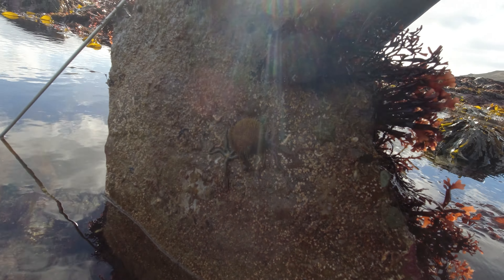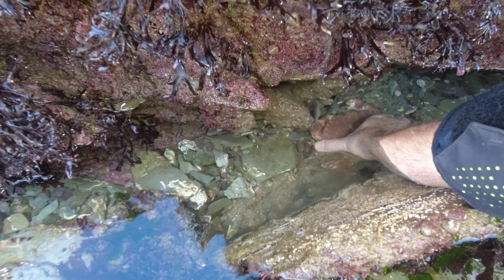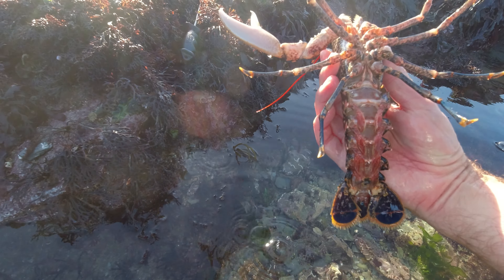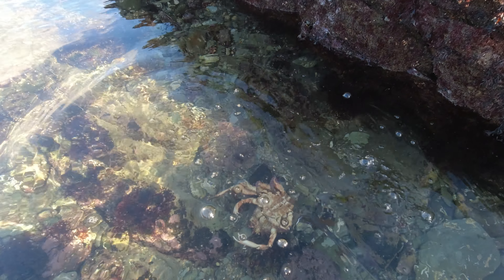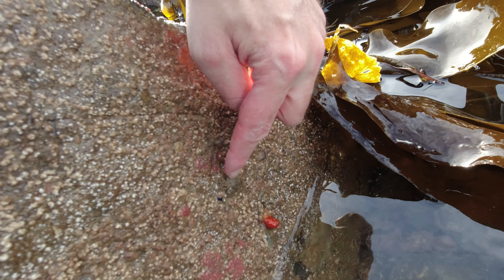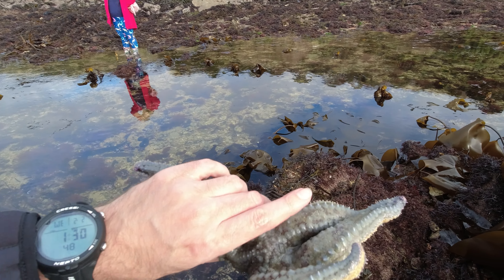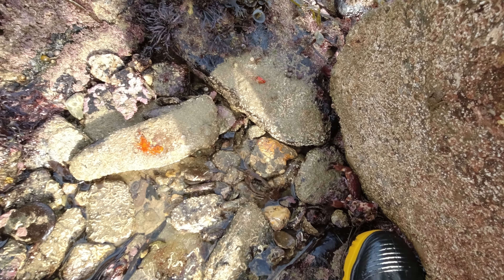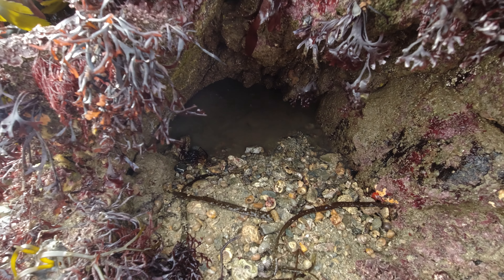A Sunny Day out on the Shore - Lobsters, Crabs, Starfish, Sea Urchins - Exploring Coastal Ecosystems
A Sunny Day out on the Shore - Lobsters, Crabs, Starfish, Sea Urchins - Exploring Coastal Ecosystems. Coastal and Underwater Sea Life Exploring and Education in Cornwall and Devon, UK. Exploring around the Cornwall and Devon coast and shoreline. In today's episode I go exploring some beautiful Cornish coastline for various sea creatures.   Come and join me as we learn about the different sea life you can find around the Devon and Cornwall Coast!
It would be greatly appreciated and it all helps the channel out so I can continue to bring you more amazing content in the future :)